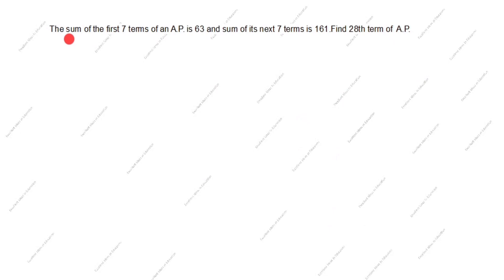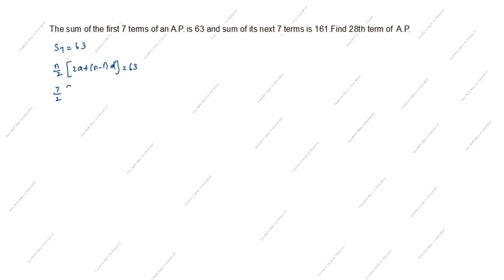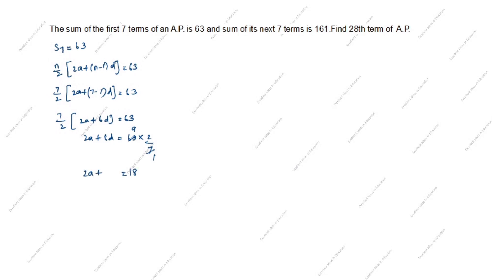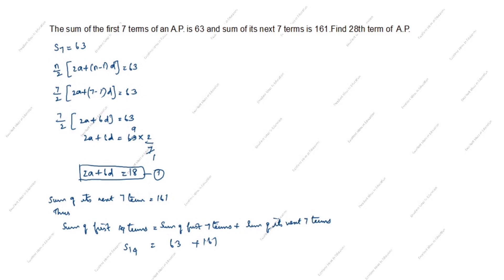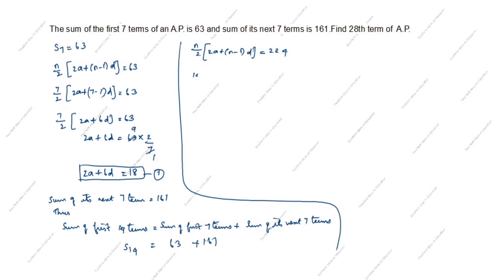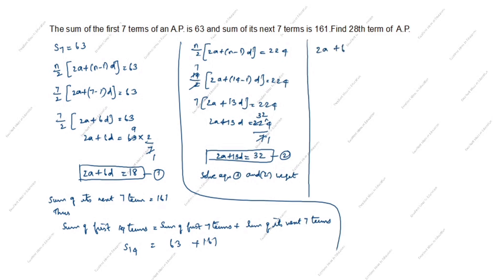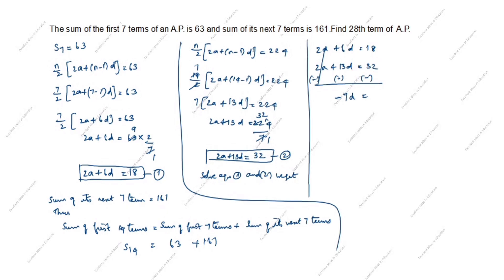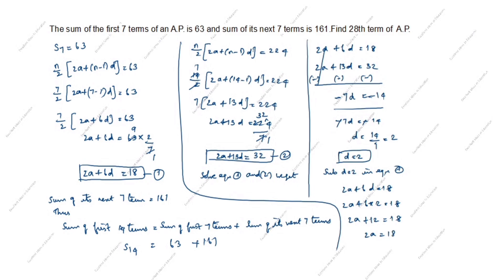The sum of first 7 terms of an AP is 63 and the sum of its next 7 terms is 161.Find 28th term of AP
The ratio of the 11th term to 17th term of an A.P. is 3:4.Find the ratio of 5th term to 21st term of the same A.P is 3:4.Find the ratio of 5th term to 21st term of the same A.P.Also, find the ratio of the sum of first 5 terms to that of first 21st terms.

The sum of first seven terms of an AP is 182.If its 4th and 17th terms are in the ratio 1:5.Find the AP / Arithmetic Progressions Class 10 Board Important Question